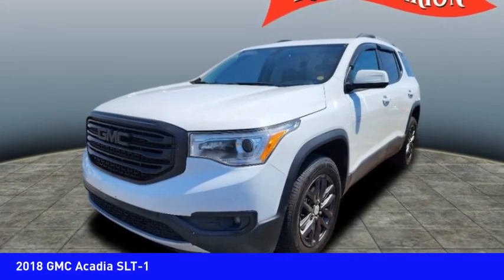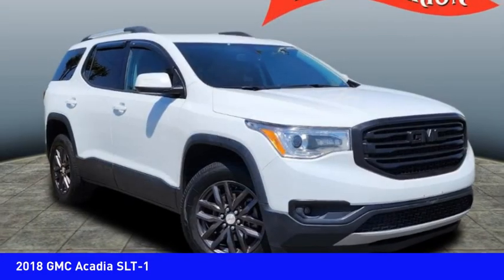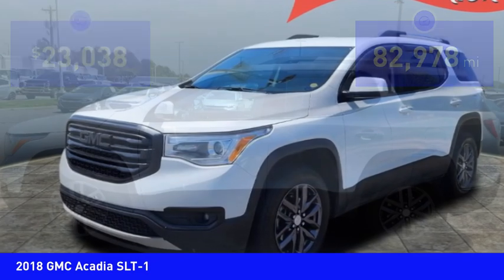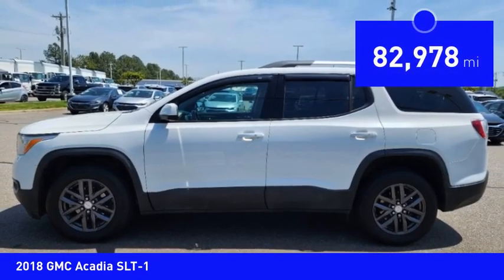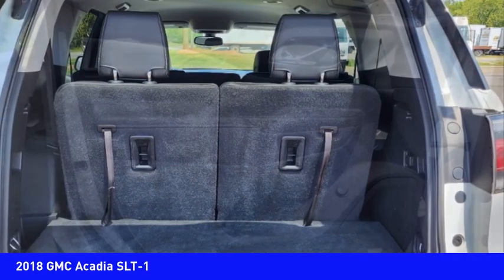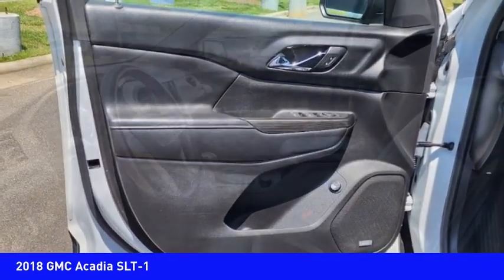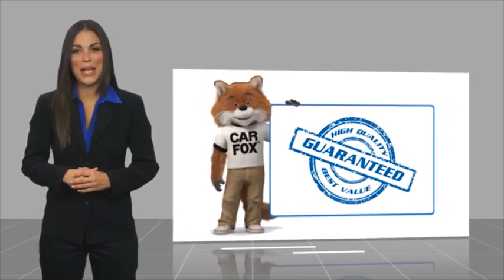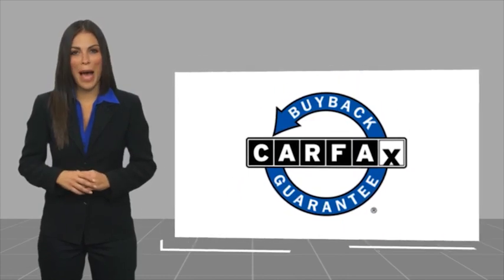2018 GMC Acadia Mooresville NC CA2341C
2018 GMC Acadia SLT-1

Looking for the right vehicle? Today could be your lucky day. this 2018 GMC Acadia could be yours.